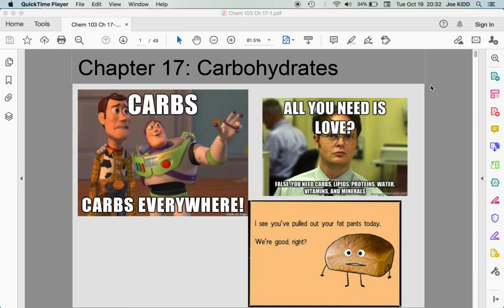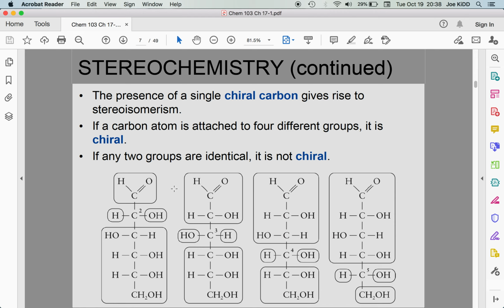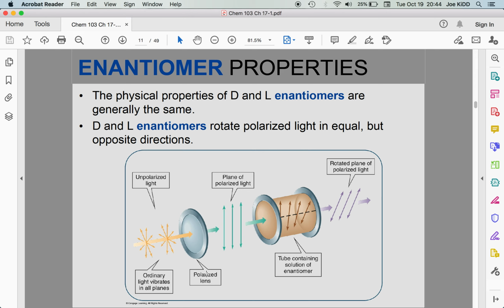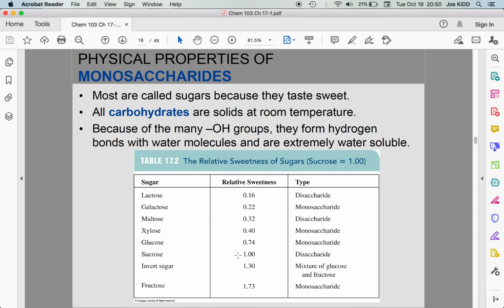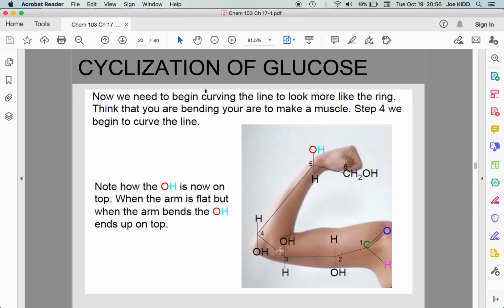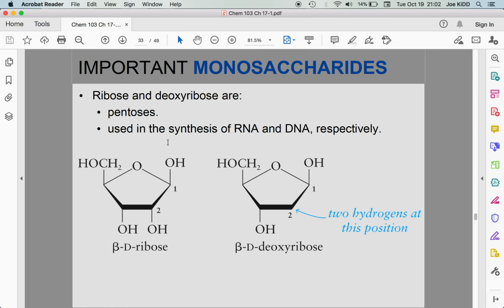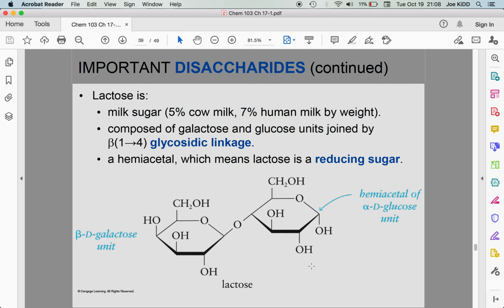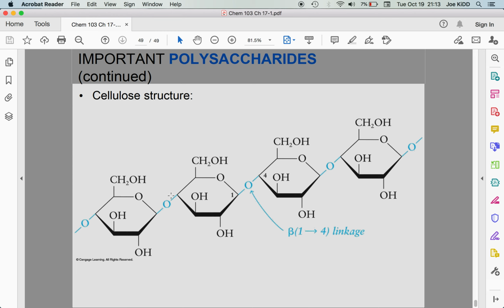Chem Chapter 17